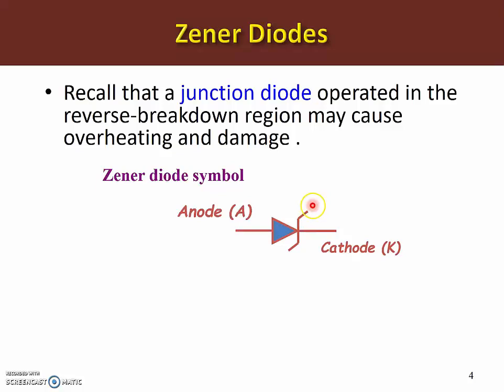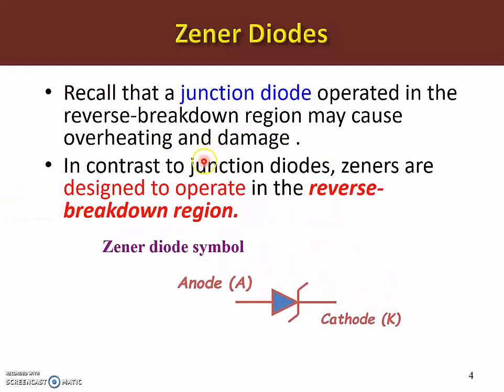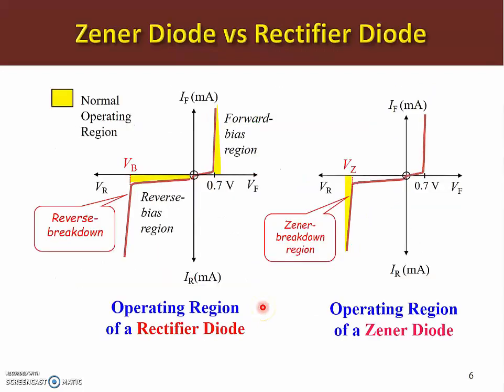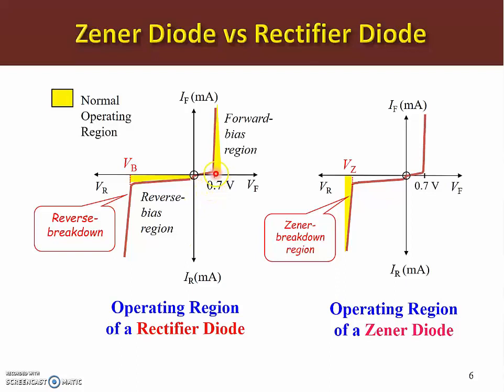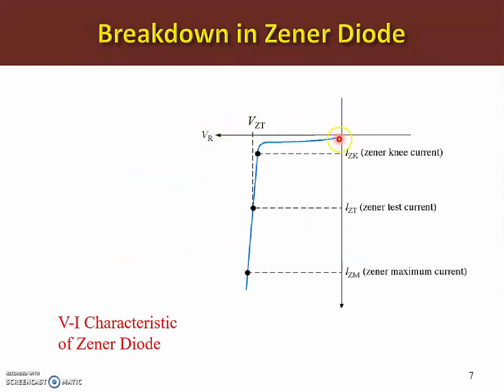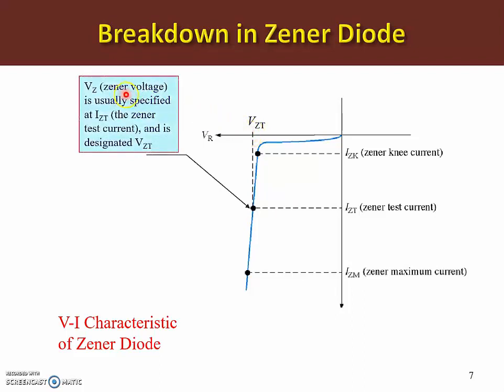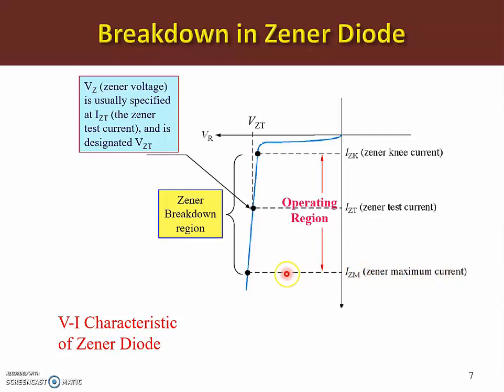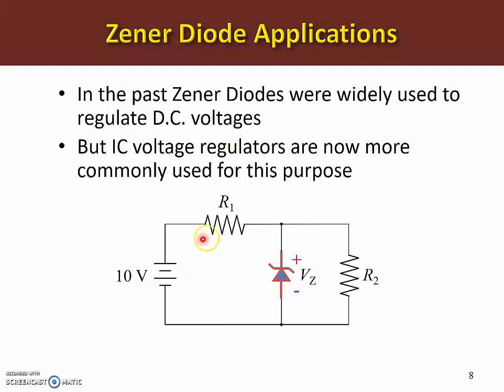Unit20 Part1 Video20.1 – Zener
In this video, you will learn about the differences between ordinary junction diodes and Zener diodes. A simple Zener diode bias circuit is provided at the end of the video.